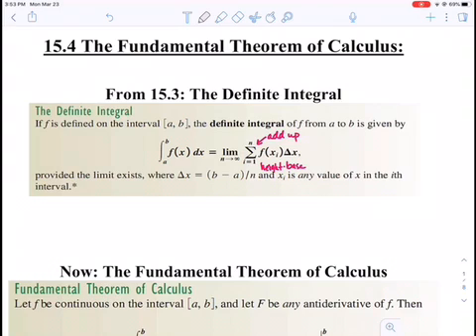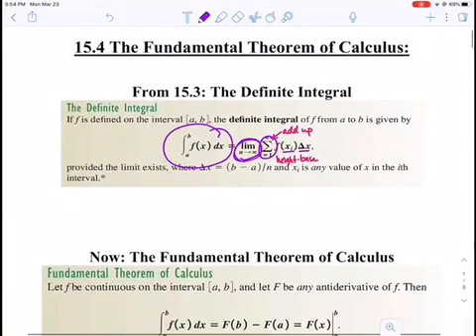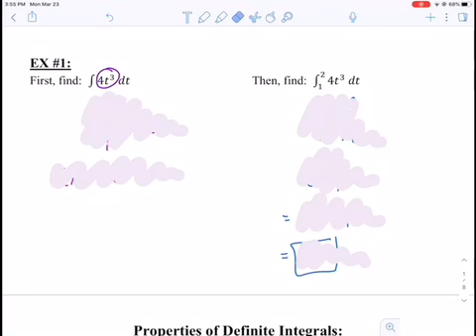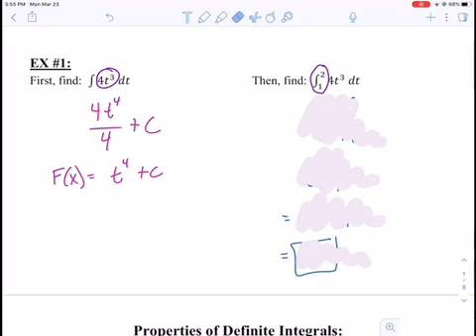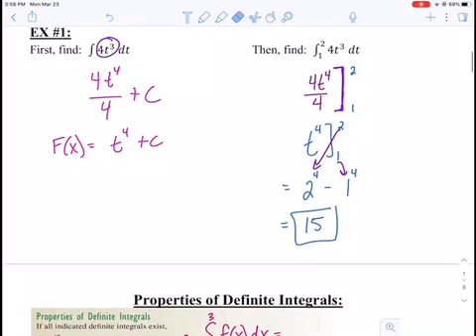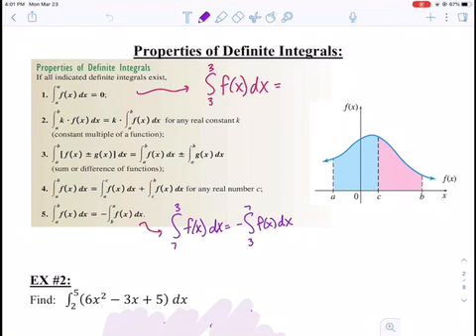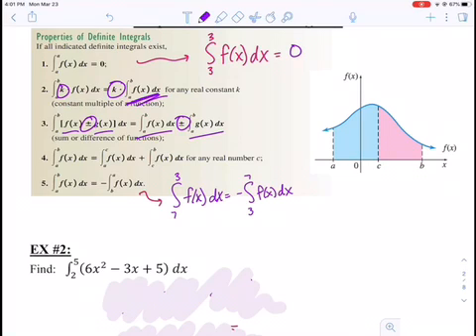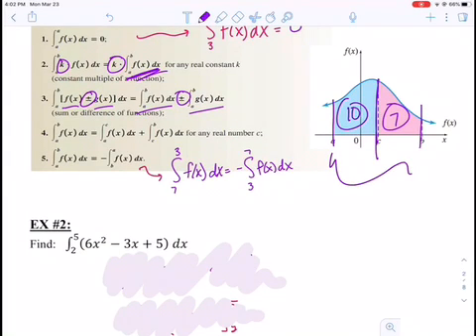MAT212 15.4 ex1 FTC VIDEO